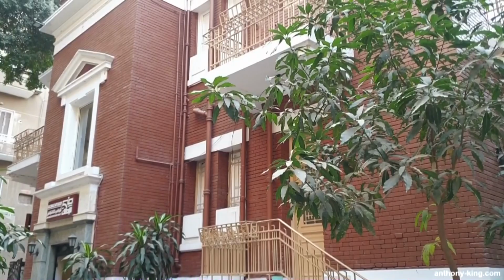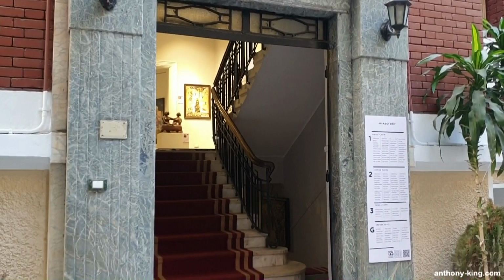Zamalek Art Gallery (Contemporary Egyptian Art) | Cairo, Egypt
Welcome to Art, Culture & Books with me Anthony King. We’ve already looked at Ancient Egyptian art and history in detail but today I’ll be taking you on a visit to the Zamalek Art Gallery  in Cairo to take a look at some contemporary Egyptian art and some of my favourite pieces from the gallery. I particularly liked the work of Rowaa el Degwy, who had a sculpture exhibited and the paintings of Saied Kamel. Zamalek is an affluent district of Gezira Island in the Nile River. The island is full of embassies and expats and is, relatively speaking, secure. As always we’ll be accompanied by the music of Erik Satie and start with some footage that I filmed and then move on to some close up high quality photographs. My Cairo series should not be construed as a recommendation of anything other than the art. If you do decide to travel to Cairo, you should exercise caution.

The Zamalek Art Gallery, located in the heart of Cairo, Egypt, is a renowned cultural institution that has consistently showcased the vibrant and diverse landscape of contemporary Egyptian and international art. Established with the aim of promoting artistic expression and fostering cultural dialogue, the gallery has become a focal point for art enthusiasts, collectors, and aficionados from around the world.

This esteemed gallery, nestled in the upscale Zamalek district, has gained a reputation for its commitment to curating exhibitions that represent the cutting edge of artistic innovation. With a rich history dating back to its inception, the Zamalek Art Gallery has played a pivotal role in shaping the Egyptian art scene. It provides a platform for both emerging and established artists to exhibit their works, contributing significantly to the promotion of local talent.

Visitors to the gallery are treated to a diverse array of artistic styles and mediums, ranging from painting and sculpture to photography and new media art. The gallery's curated exhibitions often touch on a wide range of themes, from the socio-political to the purely aesthetic, ensuring that there is something to captivate every art lover's imagination.

With its strategic location and commitment to artistic excellence, the Zamalek Art Gallery has become a hub for cultural tourism in Cairo. Its online presence and comprehensive website make it easily accessible to art enthusiasts worldwide, further extending its reach and influence.

In summary, the Zamalek Art Gallery in Cairo, Egypt, stands as a testament to the power of art in fostering cultural understanding and appreciation. Its dedication to showcasing contemporary artistic talent has made it a cornerstone of the Egyptian art scene, drawing visitors and art connoisseurs from across the globe to experience the richness of Egyptian and international creativity.